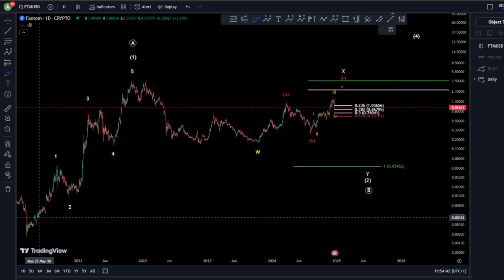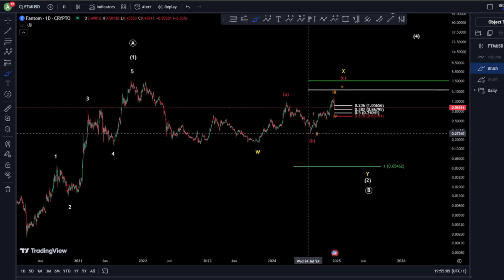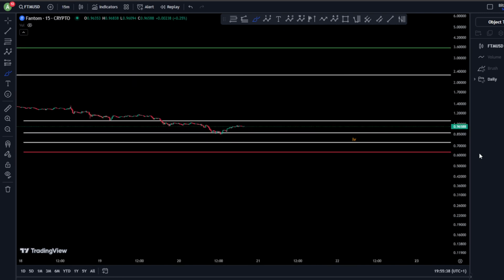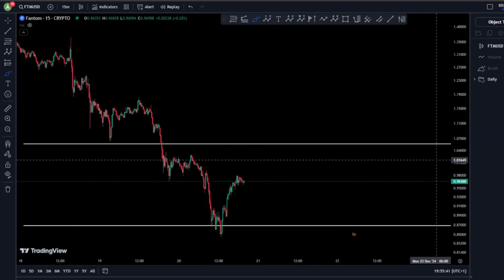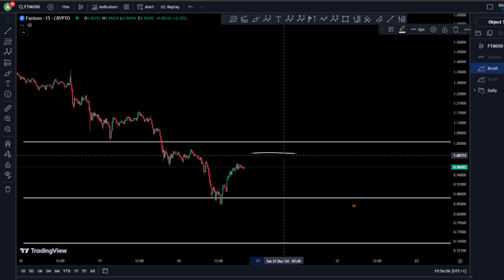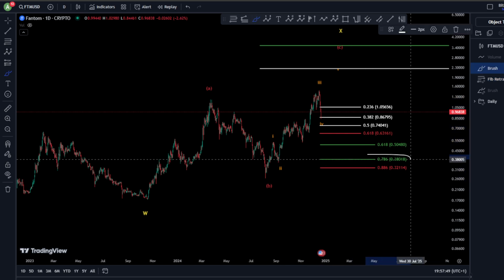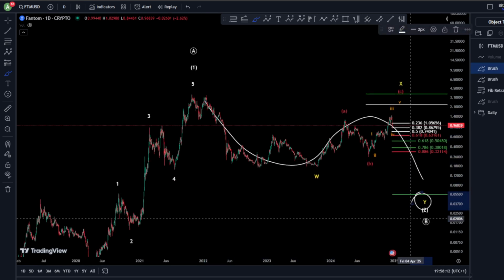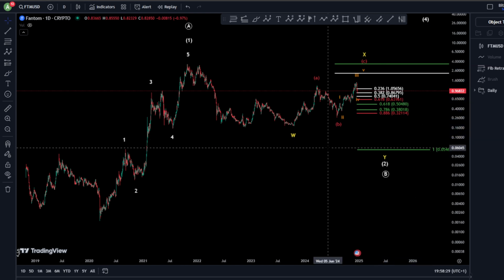Fantom (FTM): High Bullish Reversal Potential | What’s Next? | Elliott Wave Analysis & Price Action